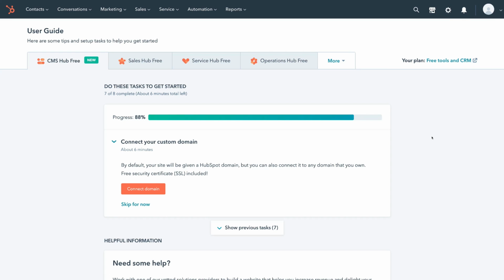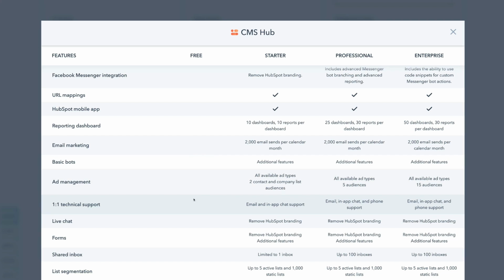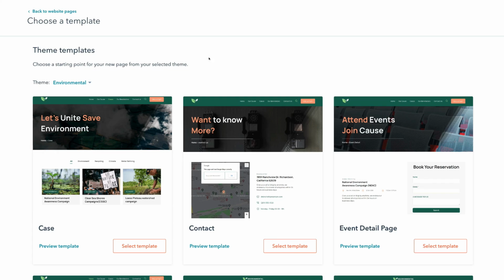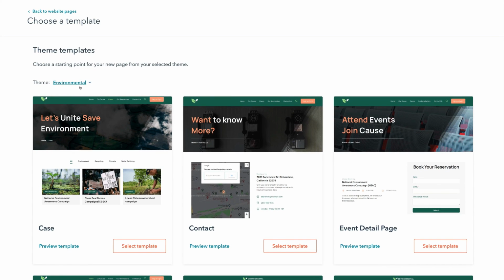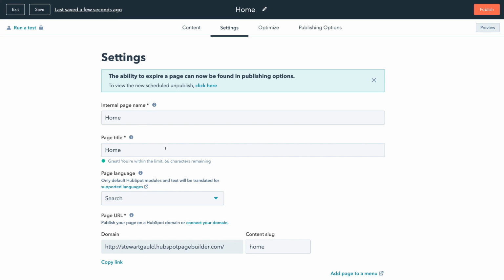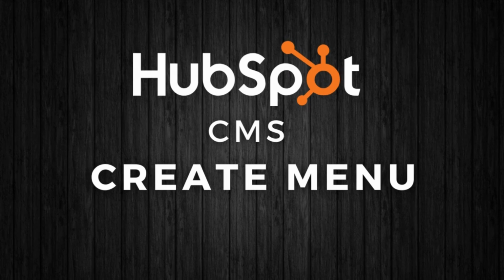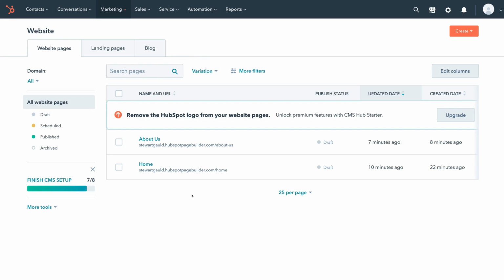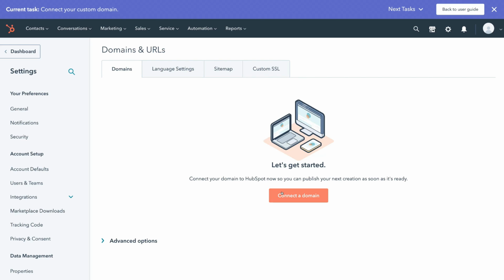HubSpot’s Free Website Builder Review | Free CMS Hub for Small Business (Tutorial + Review)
In this HubSpot website builder review and tutorial, I discuss the pros and cons of HubSpot's new free website builder and walk you through how to use this free website builder offered by HubSpot.

HubSpot is an all-in-one business hub that offers a giant suite of extensive business tools and features designed to enhance business sales, marketing, operations, customer service and more.

HubSpot recently released a completely free CMS (content management system) hub plan for small businesses. This new website builder can be accessed under ‘marketing’ within your free HubSpot CRM.

*IMPORTANT NOTE: The link up above is an affiliate link, which means we will get a commission if you upgrade to a paid plan through this link (with no extra cost to you), this helps support our channel and we thank you in advance!

► Leading features of HubSpot’s free website builder (free CMS hub):

- SSL certificate
- Build up to 25 pages
- Easy to use drag and drop builder
- Create multi-language versions of website pages
- SEO recommendations
- Integrates with other extensive free tools to fun your business with HubSpot

► Today we navigate through the below chapters for this HubSpot website builder review:

0:00 Intro
01:24 Getting started
01:40 What is included in HubSpot’s CRM
02:45 HubSpot CMS Hub free vs paid
05:17 How to access the free website builder
05:44 Progress bar
06:29 Website themes & pages
07:13 Choose template theme
10:00 How to customize pages
14:15 Create primary menu
14:49 Add blog (optional)
18:43 Add custom domain (optional)
19:18 My final thoughts
21:03 Outro

Let me know if this HubSpot free website builder tutorial and review were helpful. Also, if you require any help or support, make sure to get in touch with us today.